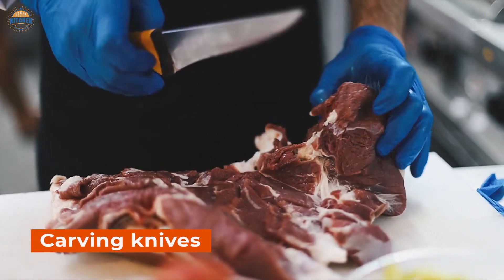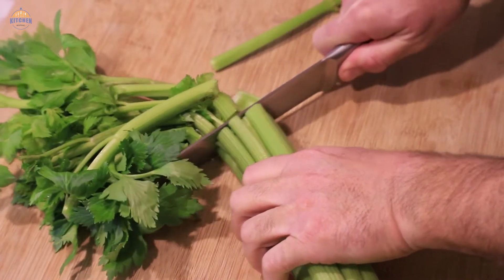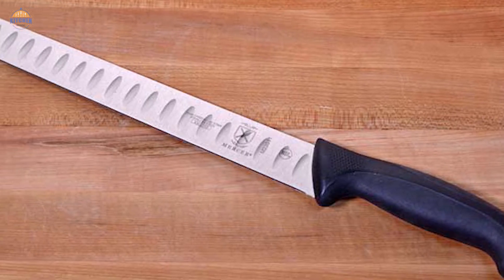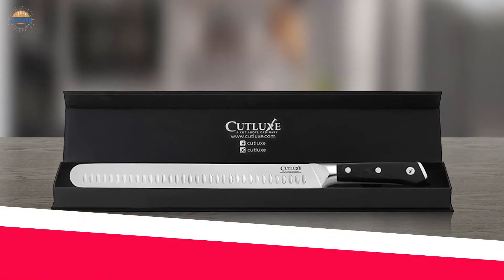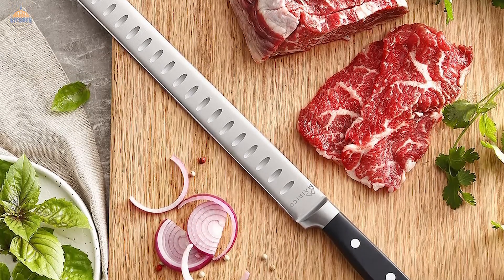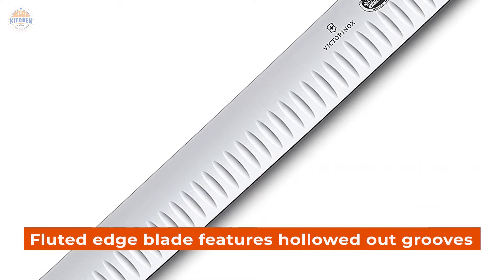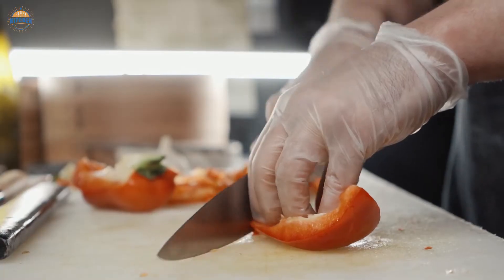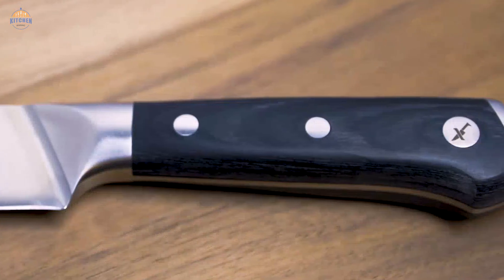Top 5 Best Carving Knife for Meat Review in 2023 | Buying Guide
Best carving knife for meat featured in this Video:
00:00 Introduction
01:18 NO. 1. Mercer Culinary Millennia
02:13 NO. 2. Chef Knife PAUDIN N1 8 inch Kitchen Knife
03:12 NO. 3. CUTLUXE Slicing Carving Knife
04:08 NO. 4. MAIRICO Ultra Sharp Stainless Steel Carving Knife
05:04 NO. 5. Victorinox 12 Inch Slicing Knife
06:04 Buying Guide

What is a carving knife for meat?
A carving knife is a knife designed for cutting meat.

What is the best carving knife for meat to buy?
If you are looking for the top carving knife for meat, then you are in the right place.